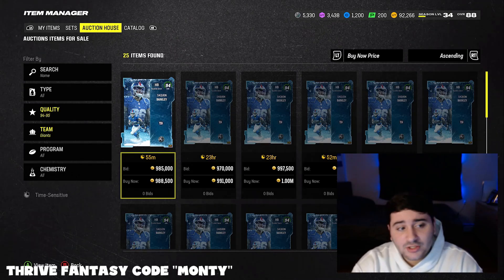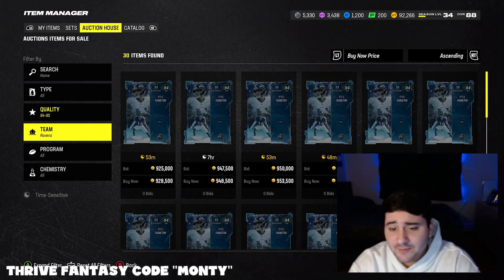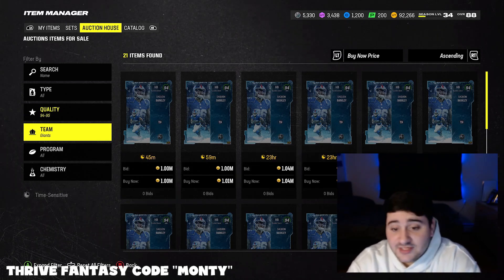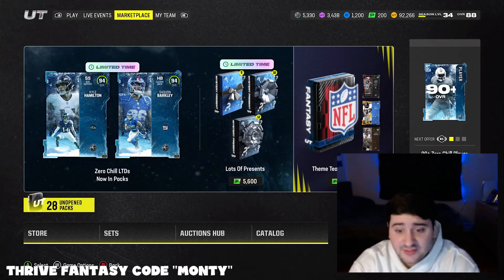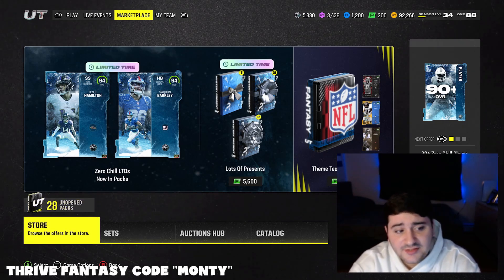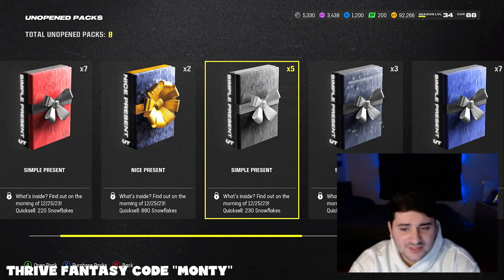INSANE COIN MAKING METHOD! MADDEN 24 ULTIMATE TEAM!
Madden Ultimate Team YouTuber and Streamer. Mainly videos about MUT tips, Coin Making Methods, Gameplays, and New Content!

Thrive Fantasy is a betting app based on Overs and Unders! The odds are great and its an easy app to work! Thrive Fantasy will match your first deposit (UP TO $250) using code "MONTY" or by clicking the Thrive link above! (THE BETTING ODDS ARE GREAT!)